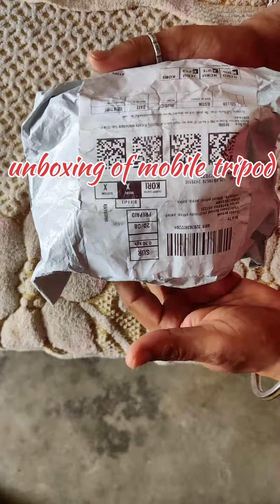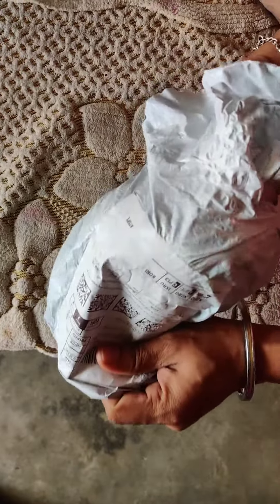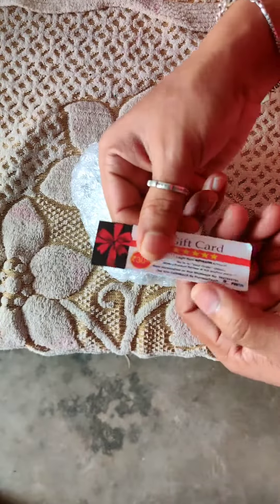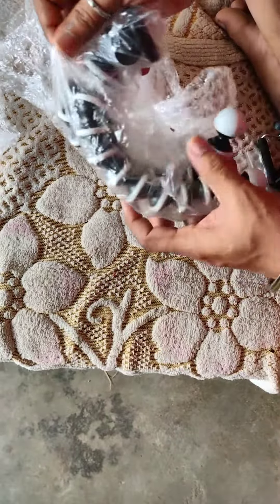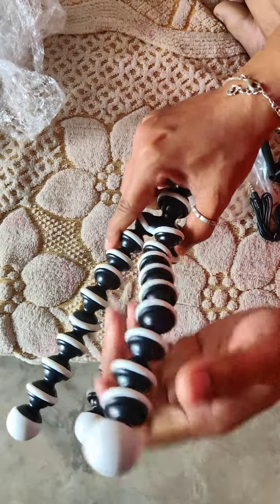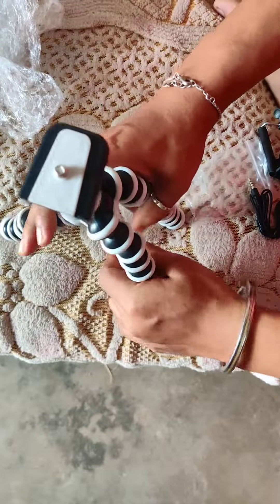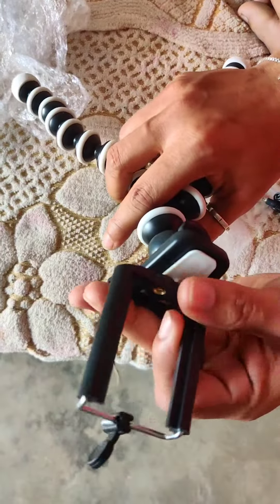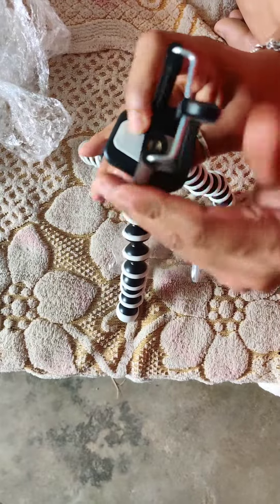Unboxing of mobile tripod with mike.😱😱😱unboxing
My first mobile tripod unboxing